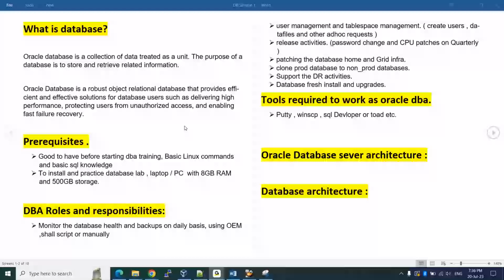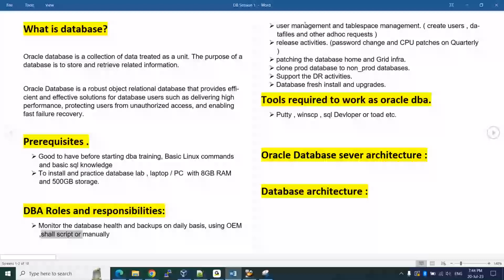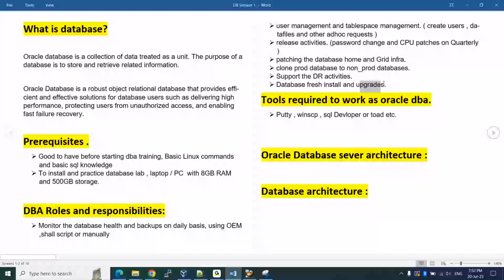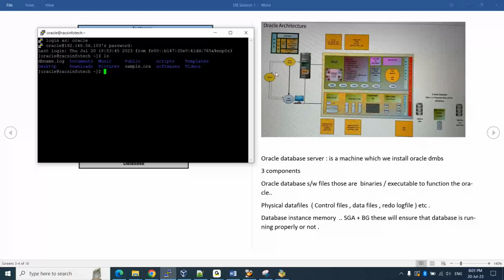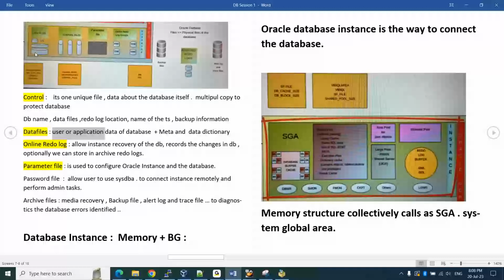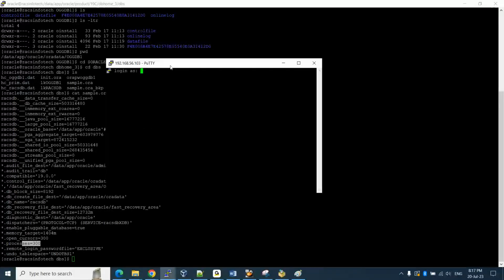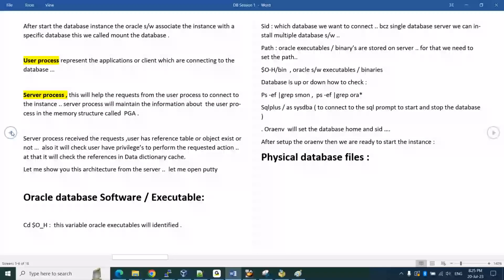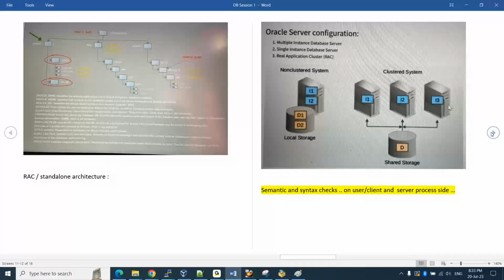Oracle DBA Architecture part 1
Oracle Database introduction , roles and responsibilities and architecture ..